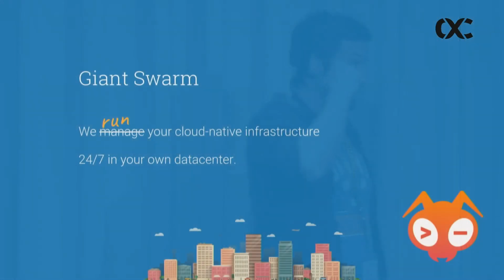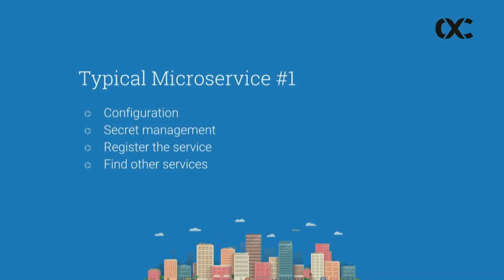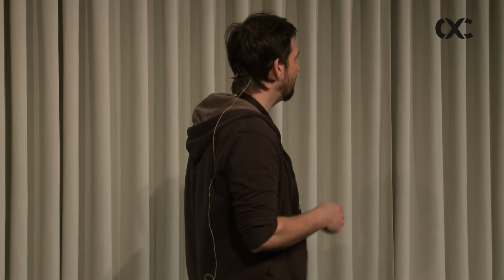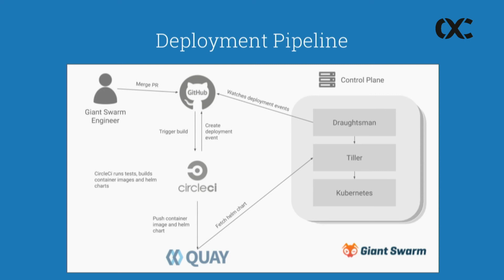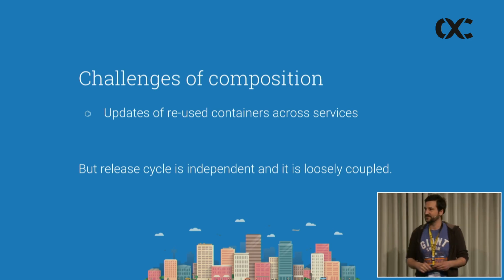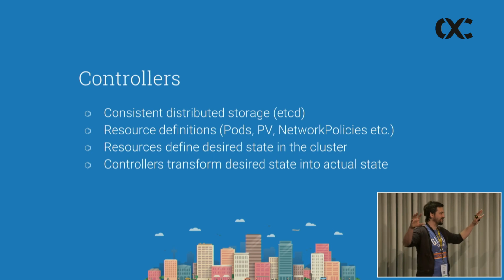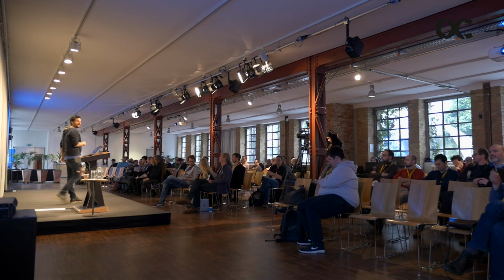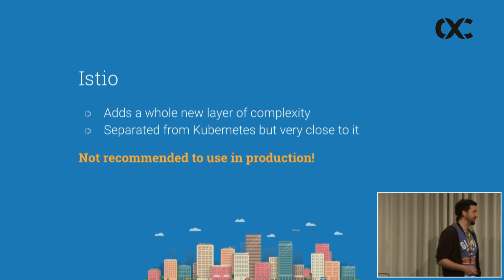microXchg 2018 - Cloud-native Microservices - Timo Derstappen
Microservice Architectures are around since a while now. There have already been a few generations of tooling and patterns that helped to run and manage them. Timo will show us how a current cloud-native stack looks like and which tools should be on your radar. The talk will cover both operational and architectural topics. As the name cloud-native suggests most of the projects explained in the talk are either already hosted within the cloud-native computing foundation (CNCF) or within the incubation process. Kubernetes, Prometheus, Envoy, Opentracing and GRPC are just a few examples.